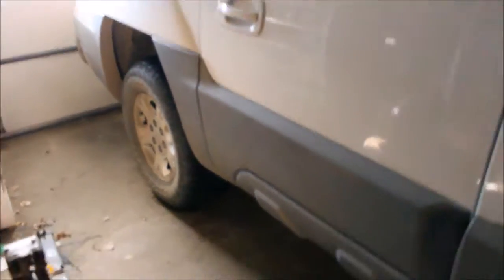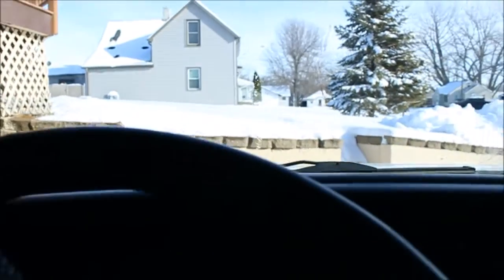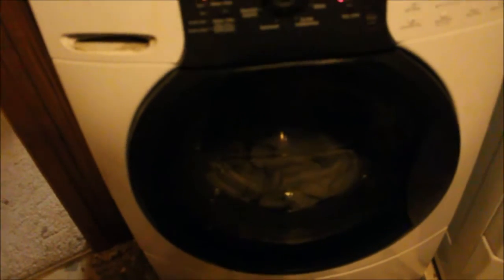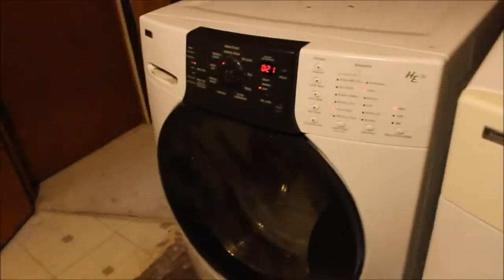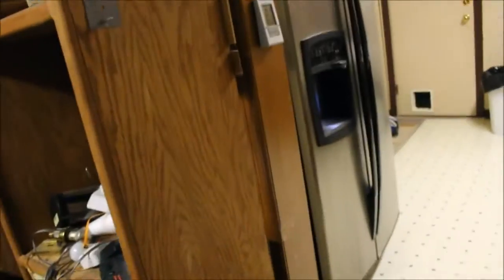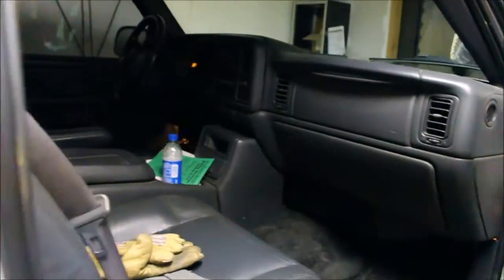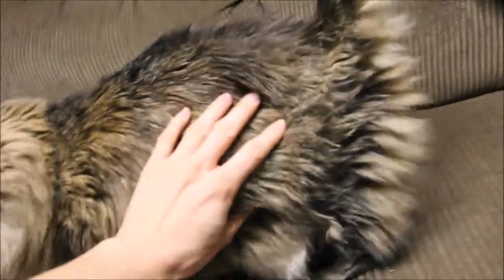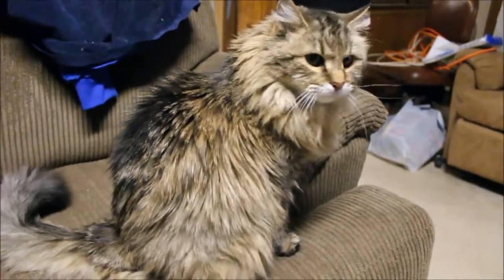Vlog 12/3/2015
Sorry for the late videos. I am busy and also trying to think of things to film nothing to exciting today either.